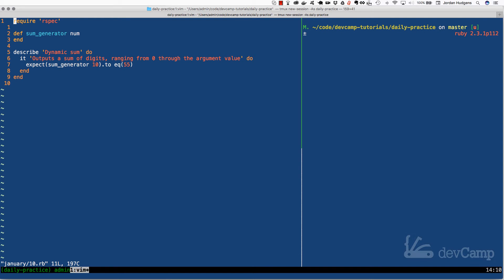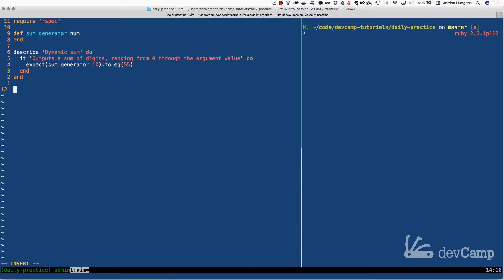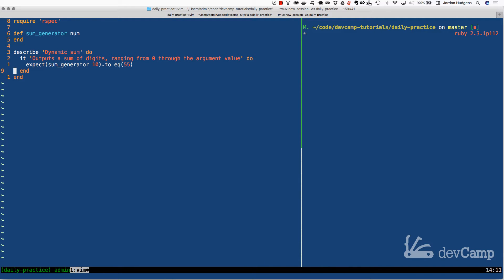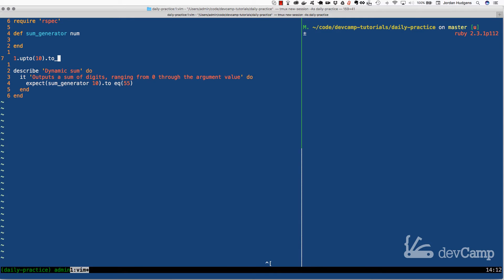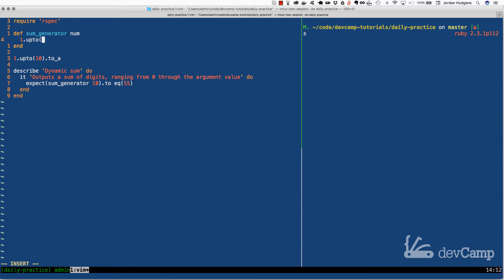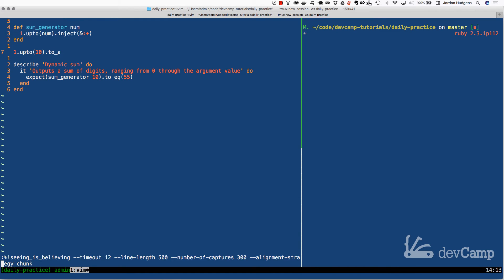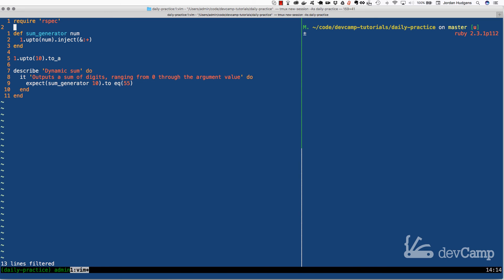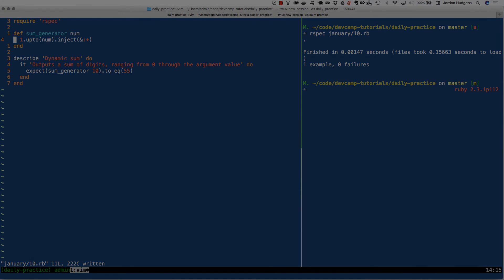Build a Dynamic Sum Method in Ruby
This coding exercise walks through how to build a method that takes a single integer as an argument and builds a sum of all of the integers counting up to the argument value.